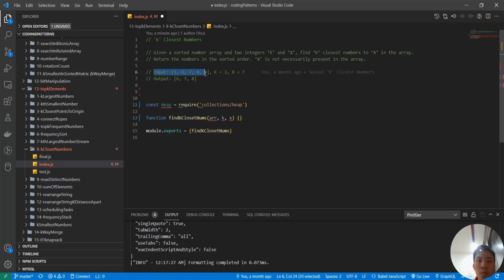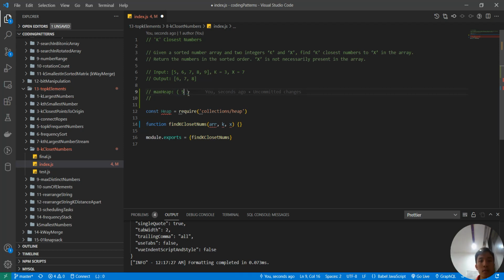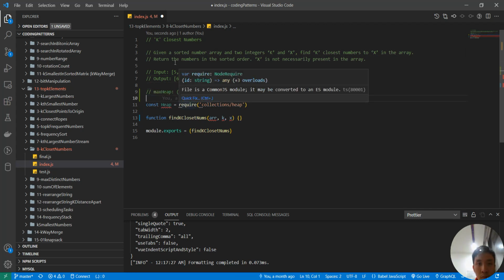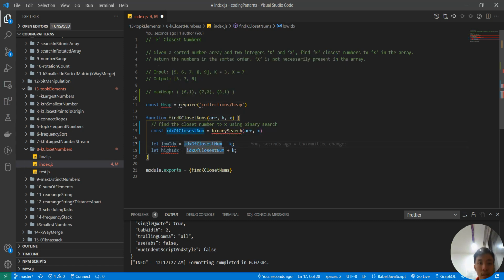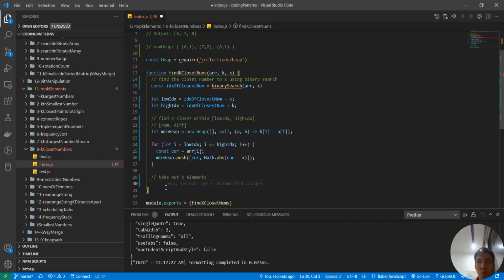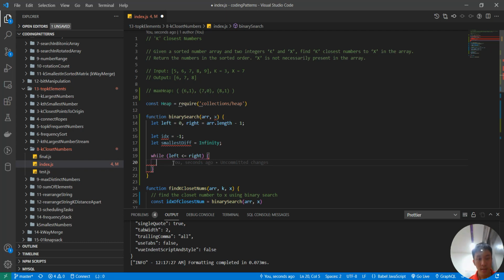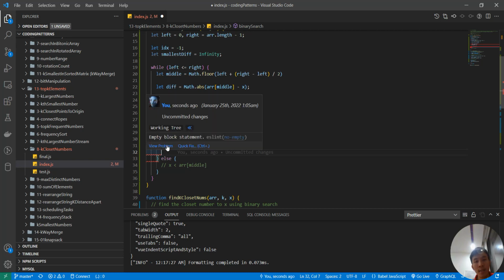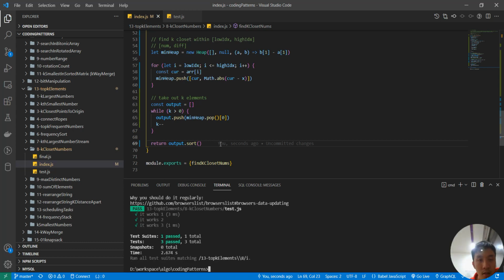Top k Elements 8: 'K' Closest Numbers